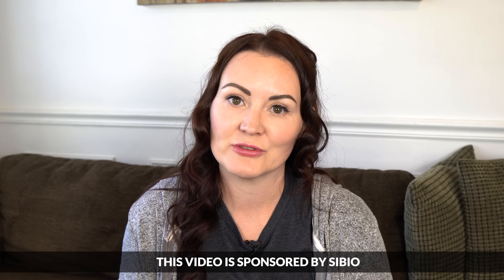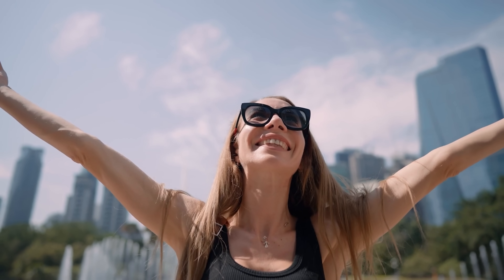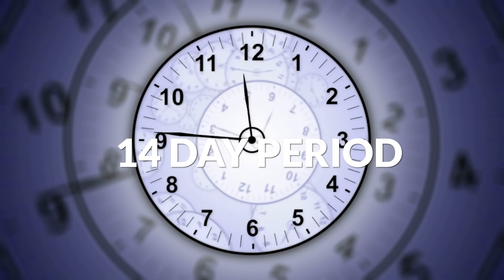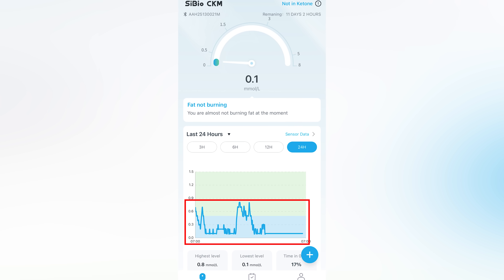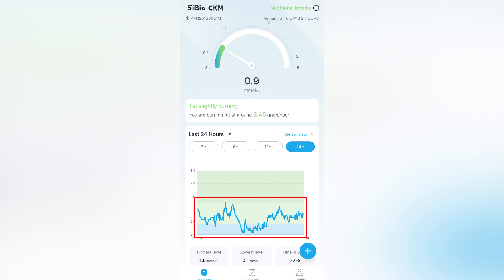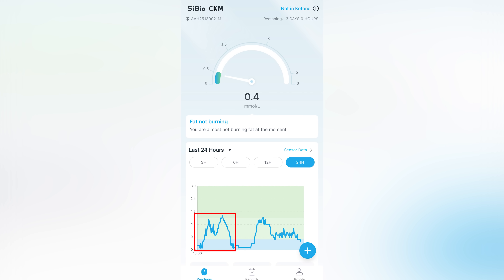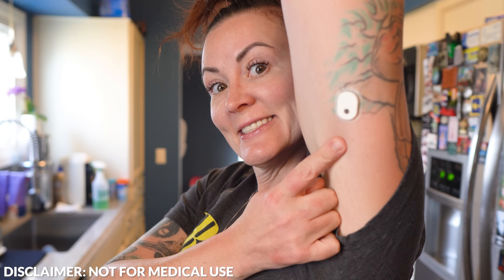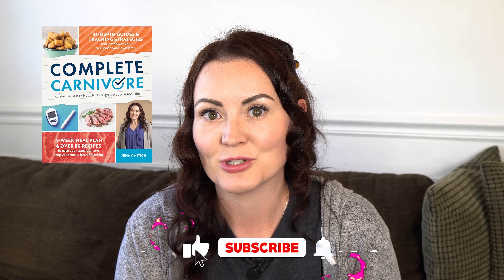Track Ketones & Fat Burning 24/7 With THIS Device! SiBio Ketone Monitor CKM KS3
PREORDER MY BOOK COMPLETE CARNIVORE:

I wore a SiBio Ketone Monitor CKM KS3 continuous ketone monitor for 14 days to see what really burns fat—and what kills ketones instantly. 🔥 In this video, I’m sharing the results of my 14-day continuous ketone experiment—and the results blew me away. I tracked my ketone levels 24/7 to see what really happens when you make different choices with food, fasting, and lifestyle… and how it impacts fat loss.

Here’s what I tested:
👉 Intermittent fasting (IF) – does it really spike ketones?
👉 Sugar – how bad is even a little “cheat”?
👉 Sardine fasting – the surprising results.
👉 Exercise & heat  – can they boost ketones naturally?
👉 Protein shakes & butter – do they help or hurt?
👉 Alcohol & salad – the truth about their effects on ketone levels.
👉 Exogenous ketones – do they work or just give you expensive pee?

💡 Whether you’re on keto, carnivore, or just curious about longevity and fat burning, this experiment shows the real-time data of what helps—or destroys—your ketones.

📈 Stick around to the end where I share my biggest takeaways and how you can use this info to lose body fat smarter, not harder.

COACHING: Book a One on One Coaching Call with me and get your questions answered!

Own Your Labs uses Labcorp for the blood draw

Butcher Box is my go-to for ethically and sustainably sourced meat. Use this link for an amazing deal